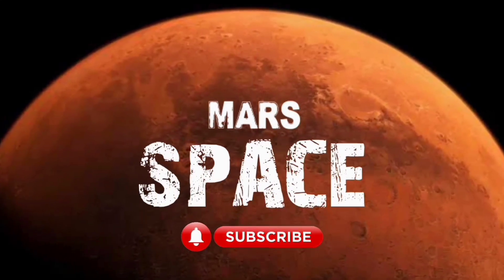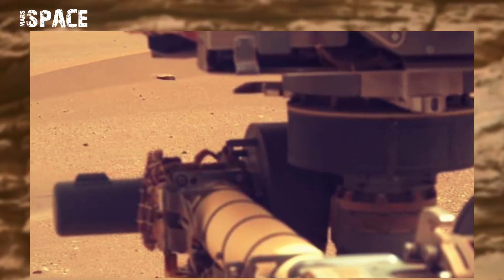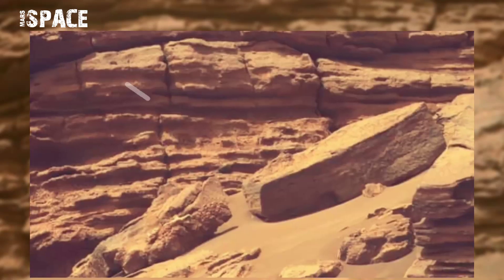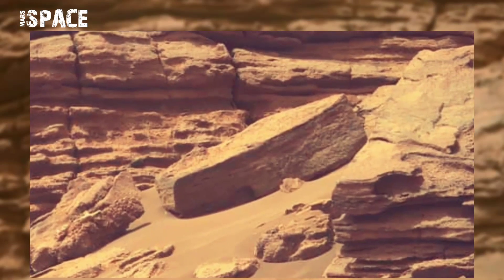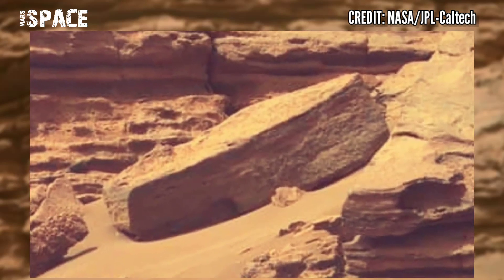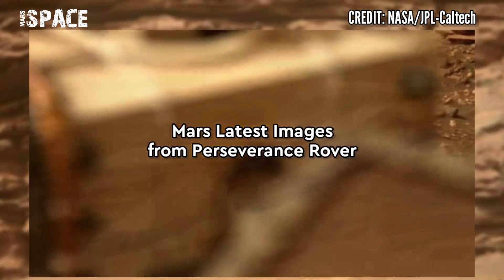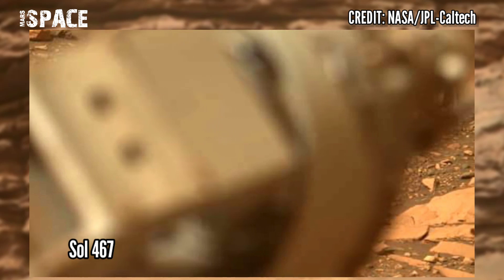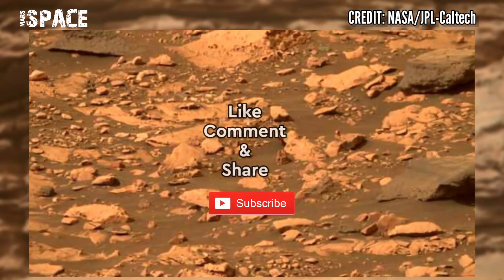NASA's Mars Perseverance Rover spotted a mysterious Coffin or Martian Rock on Mars | Mars New Pics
in this video we have shown coffin on mars spotted by Mars Perseverance rover with latest images of mars from NASA's Perseverance rover of its mission.

Credit: NASA.GOV
NASA/JPL-Caltech